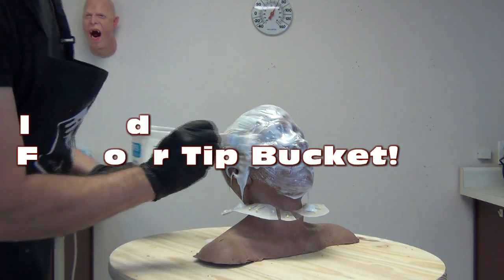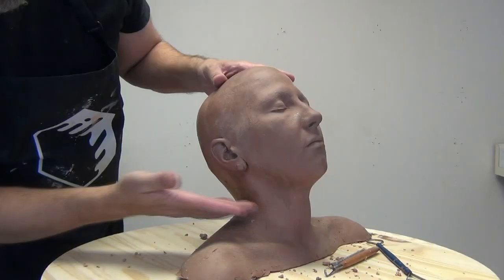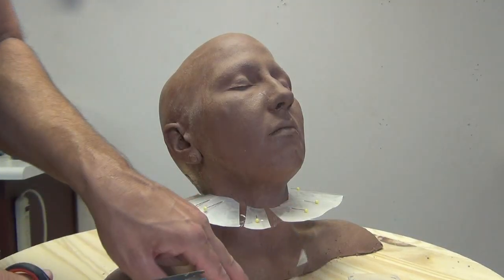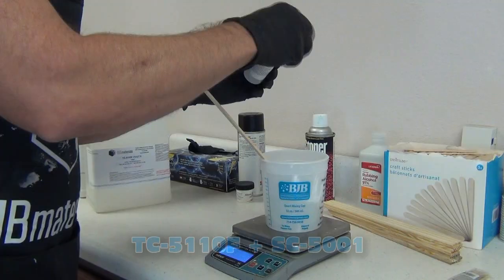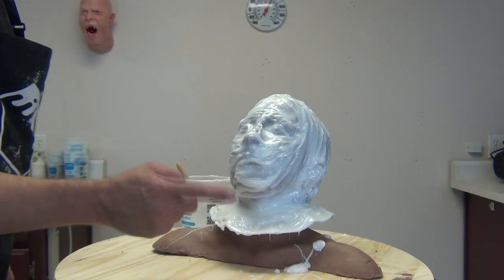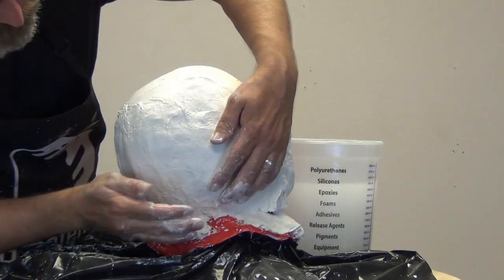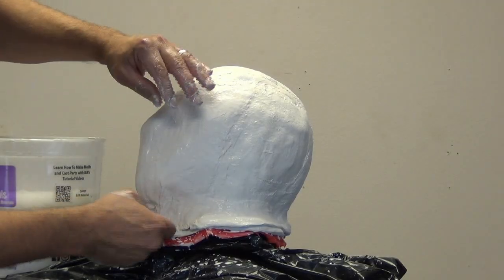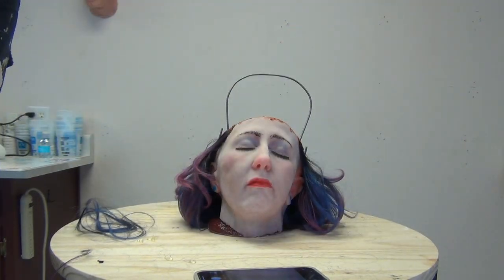Silicone Head Mold For A Human Head Tip Bucket??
This was a fun little project for my friend @daniellebliss2554 I have molded Dani for a variety of projects over the years and still have a few of her molds around my shop. Dani asked me if I could make a tip bucket for her, far be it from me to refuse! Dani is a sideshow performer and needed an appropriate tip bucket for her act and she suggested turning one of her head casts into a tip bucket. Originally I considered silicone, but after making my vampire resin bust, I decided a resin head would be ideal.

I started with a Monster Clay cast. I refined the sculpt and used wax paper shims to Isolate the head and give me a defined flange on the finished mold. I released the Monster Clay with Zip 301 Mold Release and used TC-5110F silicone to make the head mold in two layers. TC-5110F is a fast setting stretchy silicone that is ideal for 1 piece seamless molds. I made the mother mold using Plaster Bandages.

This mold wound up using a little over 2 pounds (~1100 grams) of silicone, at roughly 1/4 inch thick. I typically make molds like this with at least 3 coats but I cheated this time!

In part 2, I will show the casting process, using TC-821 translucent resin to cast the finished head.